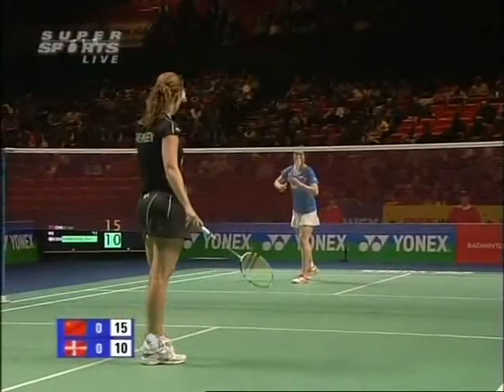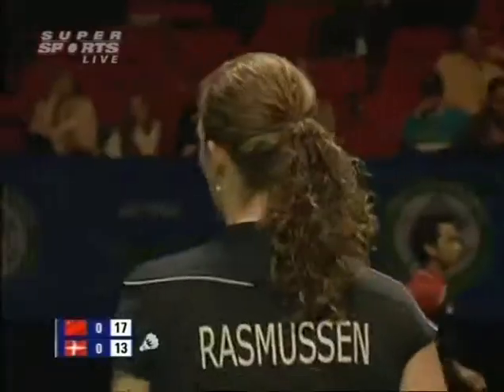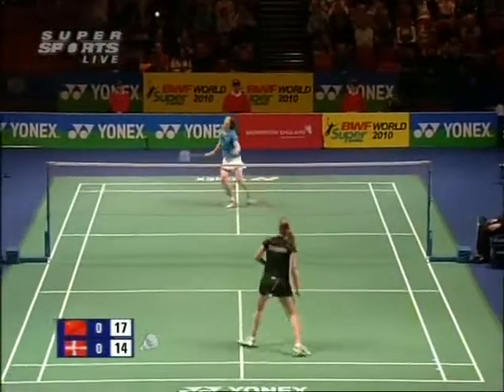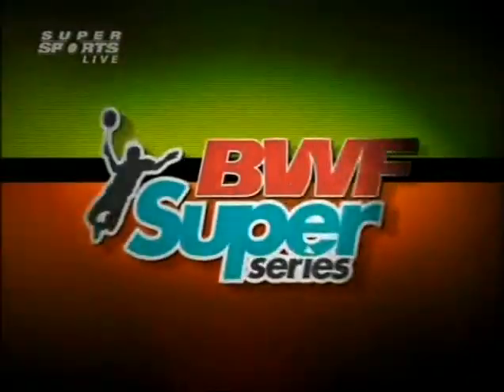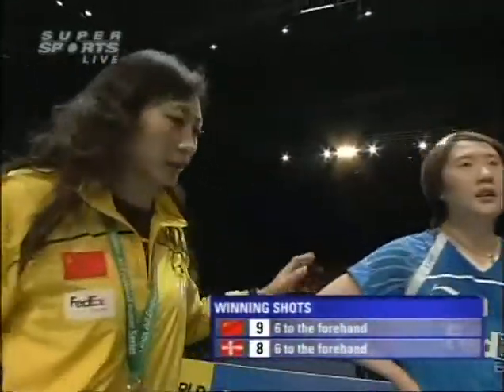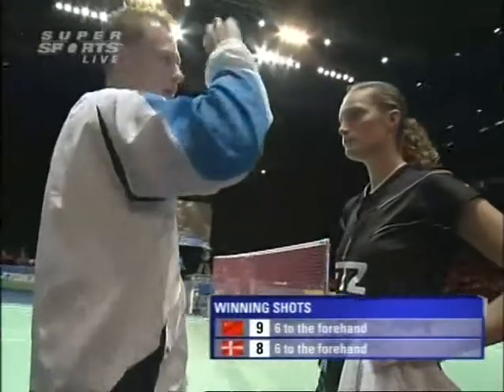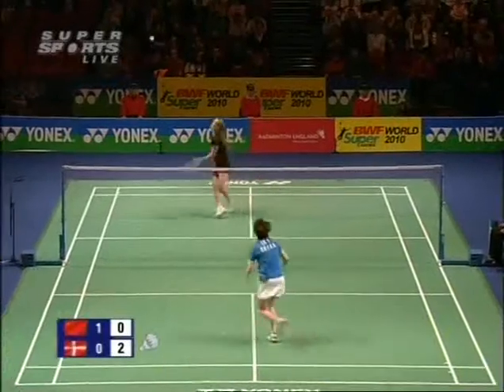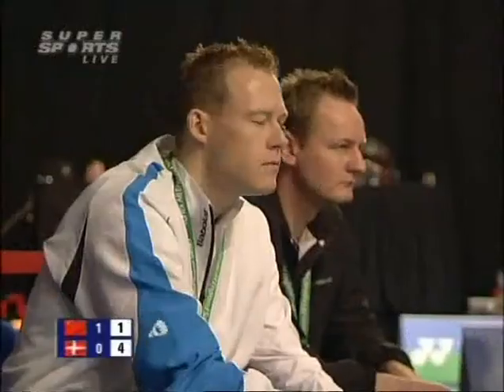2010 All England Super Series Badminton Women Singles Quarter Finals Tine Rasmussen VS Lu Lan part 3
2010 All England Super Series Badminton Women Singles Quarter Finals Tine Rasmussen VS Lu Lan part 3